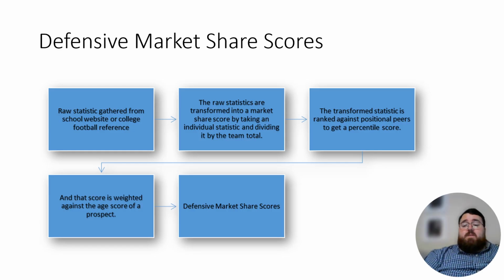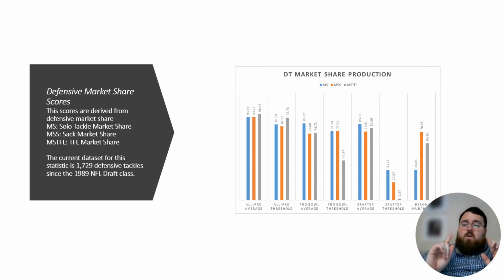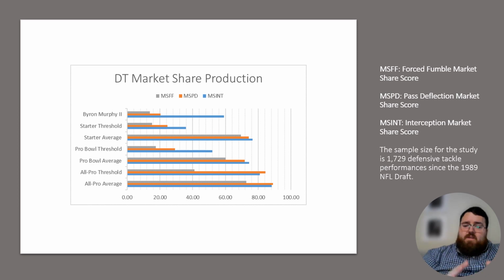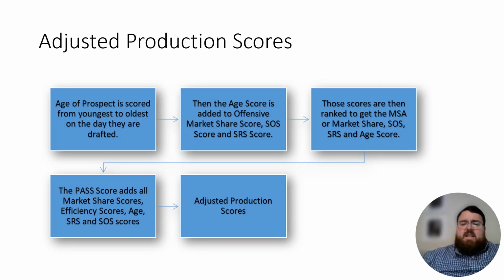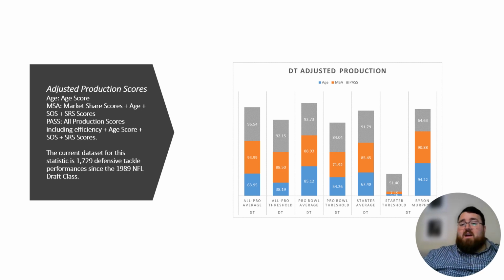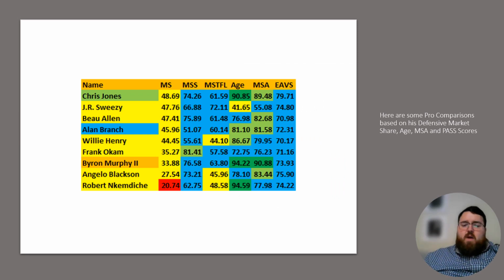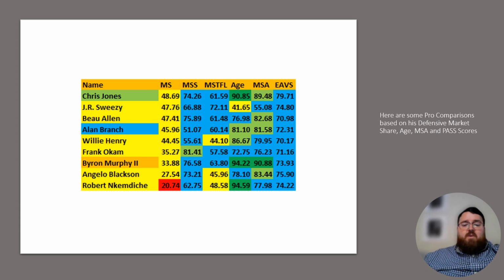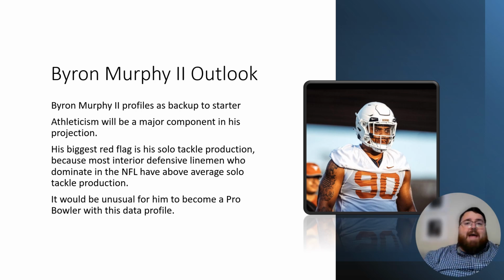2024 NFL Draft Profile: Why Byron Murphy II is a questionable pick in round 1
Listen to Jim "Jimetrics" Cobern breakdown Texas Defensive Tackle Byron Murphy II based on his production data and other statistical factors. And if you want to see more content like this, go to his X formerly known as twitter account @Jimetrics and follow him
MSA: Cumulative Ranking Score involving the market share scores, SOS, SRS and Age scores.
PASS: Cumulative Ranking Score that adds all of the production, age, SOS and SRS scores together.